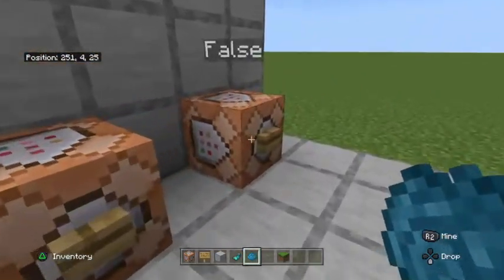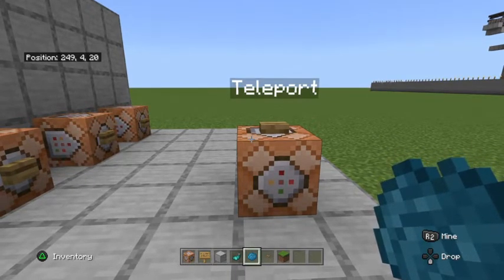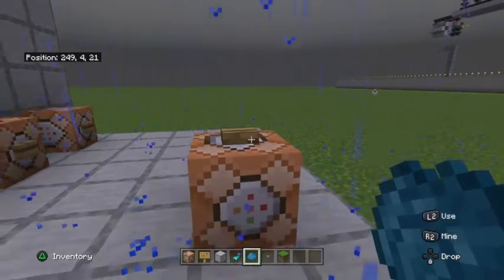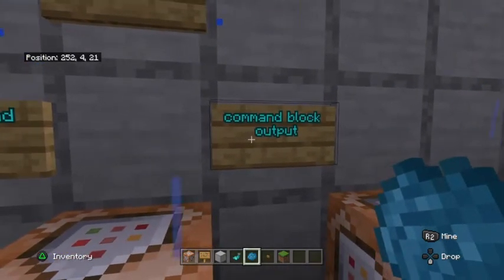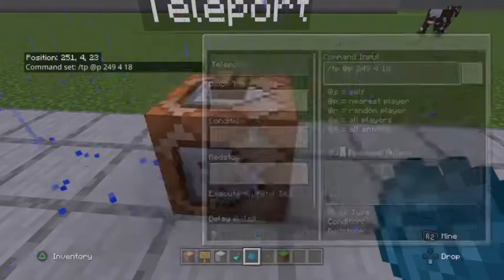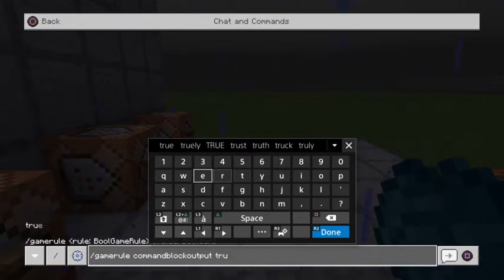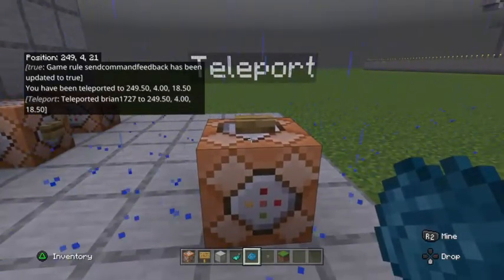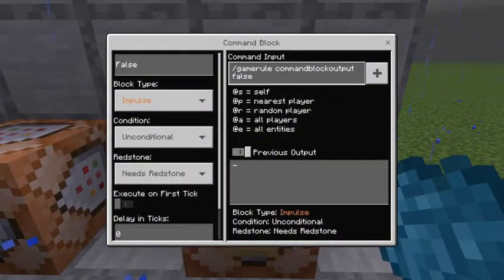Minecraft Command Feedback Tutorial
Minecraft Tutorial on Command Feed Back

All about
/gamerule sendcommandfeedback
/gamerule commandblockoutput

How to use each gamerule and the difference between each shown with Teleport command example.

Tested and working on Minecraft Bedrock 1.18